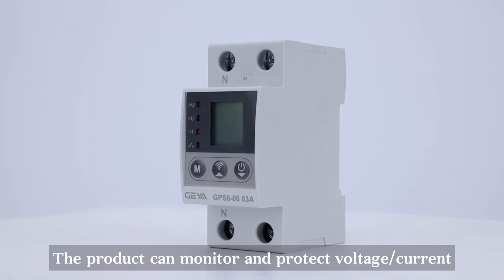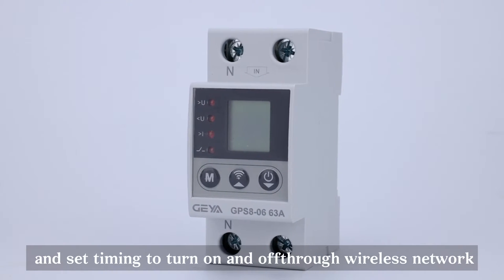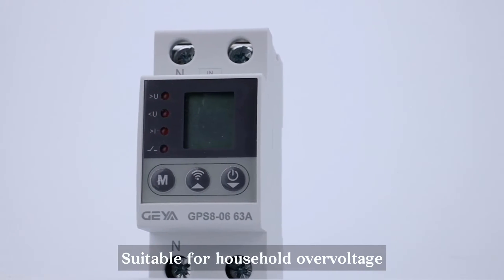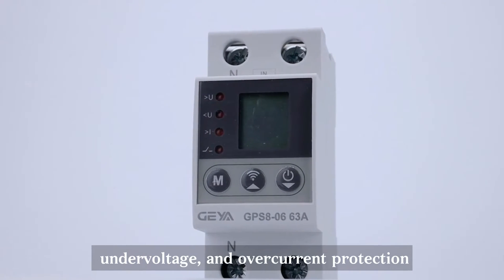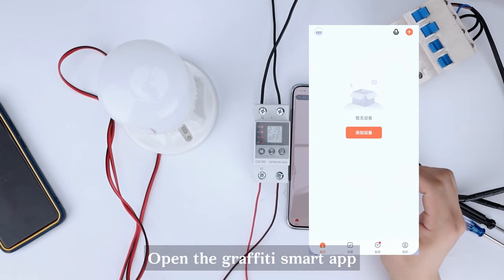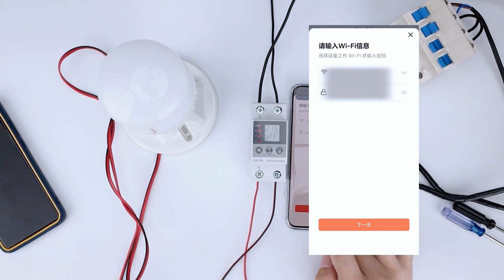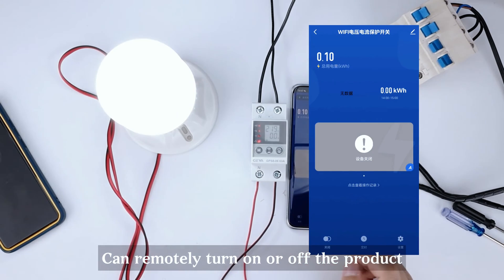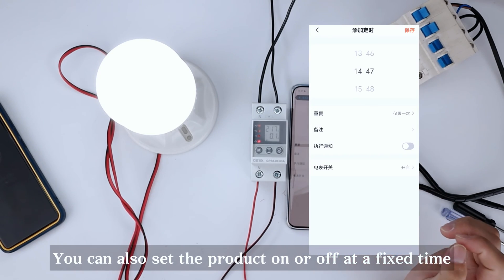GEYA over under adjustable voltage current protector GPS8-06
GEYA new type digital display over under adjustable voltage current protector  GPS8-06

Applications
 -Overvoltage, undervoltage, and overcurrent protection for household equipment.
Function Features
 -Voltage/current monitoring and protection.
 -Special metering chips are used to detect voltage, current, electricity, and power.
 -Double bus wiring design stronger ability.
 -Over/under voltage value and over-current value can be set.
 -Self-reset after fault.
 -Digital display voltage, current value, and fault status can be displayed by LED.
 -1-MODULE, DIN rail mounting.
 -WiFi overvoltage/undervoltage protector, supporting tuya app